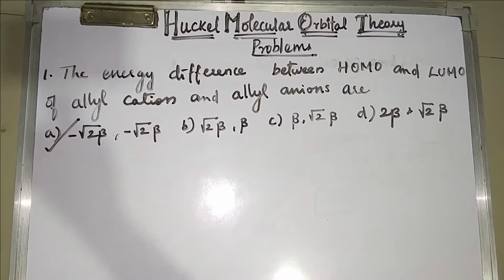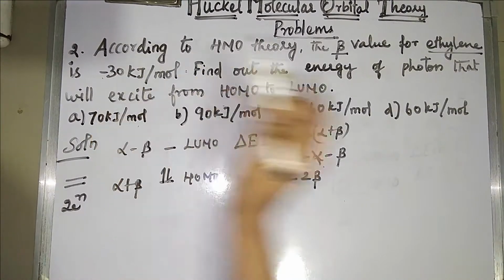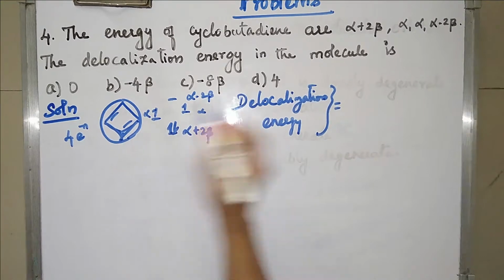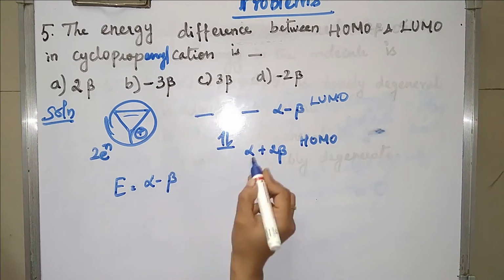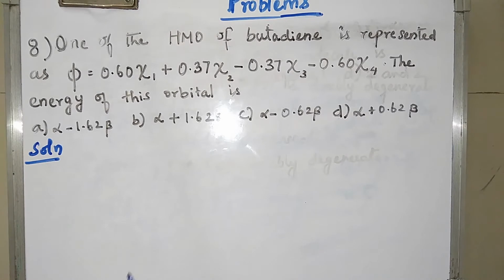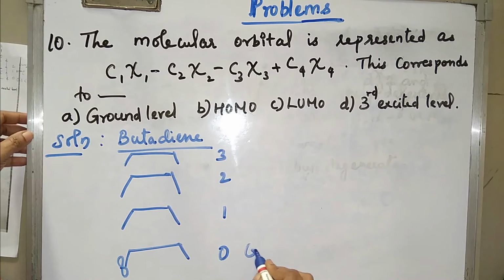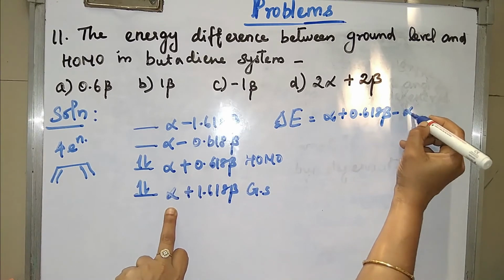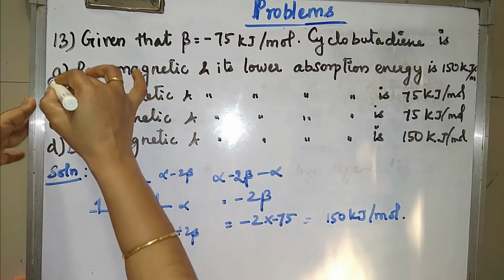Quantum chemistry - Huckel Molecular Orbital - solved problems useful for exams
Quantum chemistry - HMO solved problems, Huckel molecular orbital theory Tricks, problems of molecular orbital theory, HMO of ethylene, HMO of allyl cation & anion, HMO of benzene, nodes in butadiene, HMO problems, homo and lumo molecular orbitals, homo and lumo concept, homo and lumo, wave equation, energy difference between two orbits, energy difference between two energy levels, degenerate orbitals, nodes, nodes in atomic orbitals, huckel molecular orbital theory, hmo of butadiene, degenerate useful for exams like CSIR, NET, GATE, SLET, PGTRB, Polytechnic TRB.